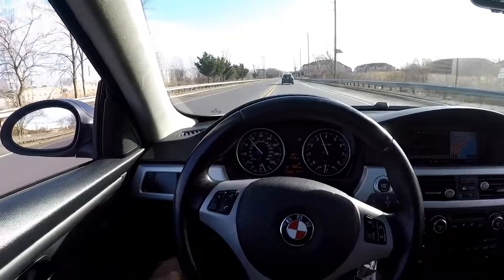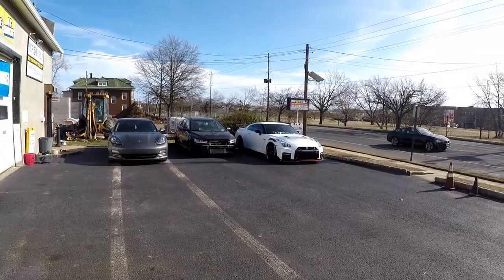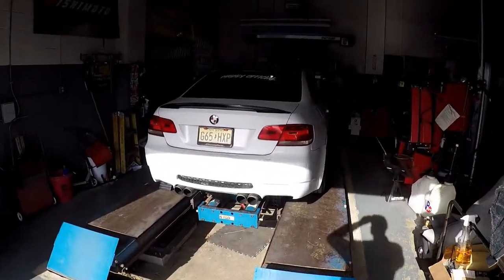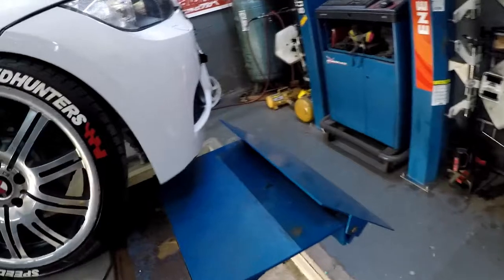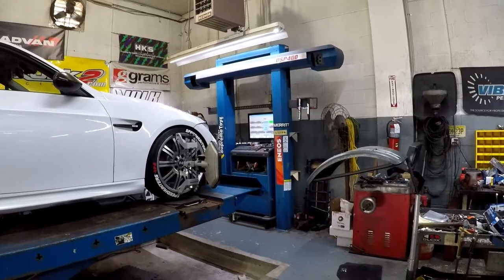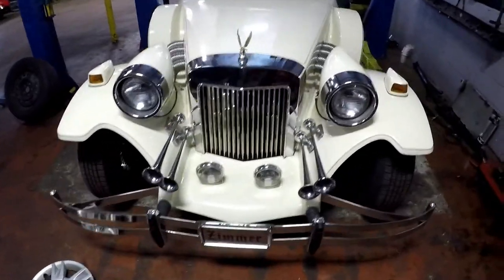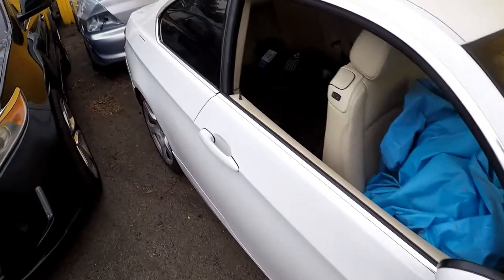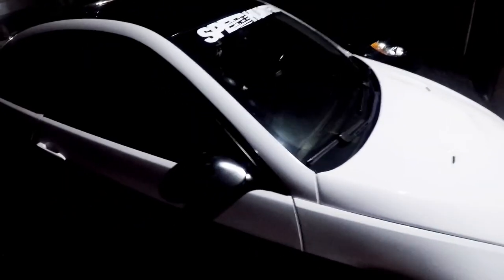335i GETS AN ALIGNMENT | GUESS THAT CAR? | EPISODE 29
In this episode i take the 335i to get the alignment sorted out. I decide to let my boy Mp built do it because of his unique alignment machine. On the way home i stop at Tsunami autoworks. My boy T is parting out a e92. To my surprise they unveil a cool car.